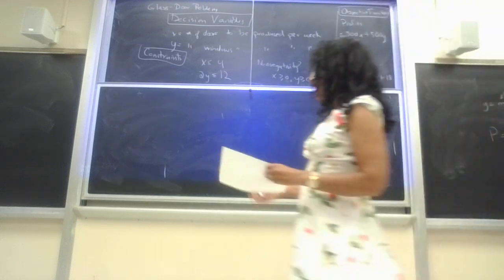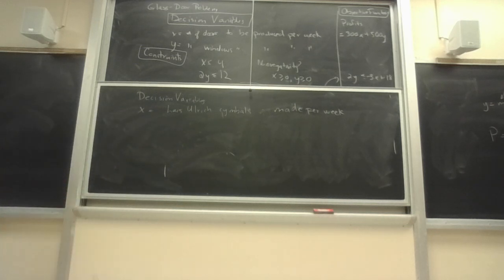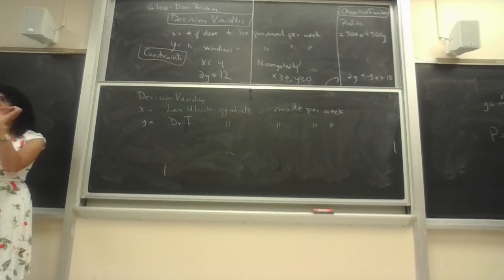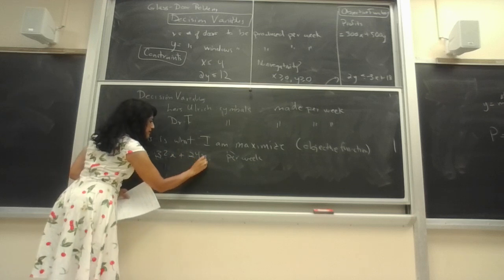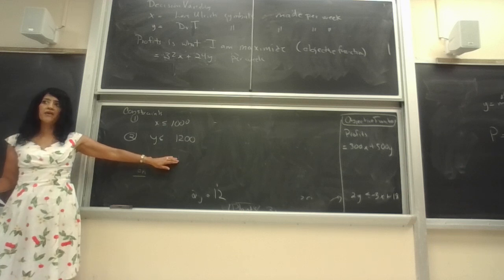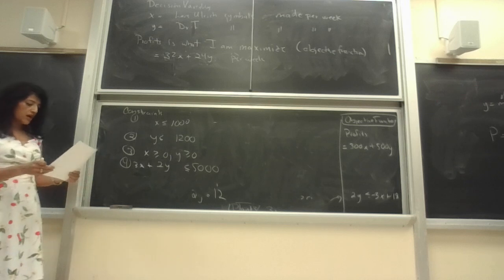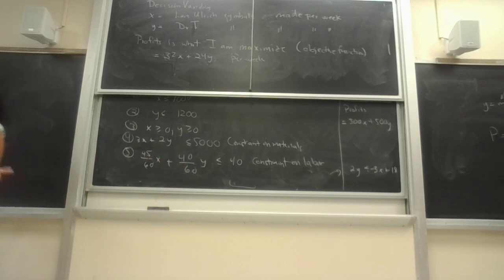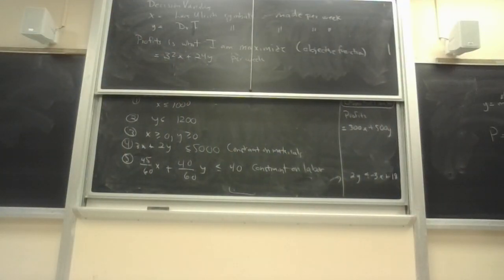Solution to the Zildjan Drum Problem